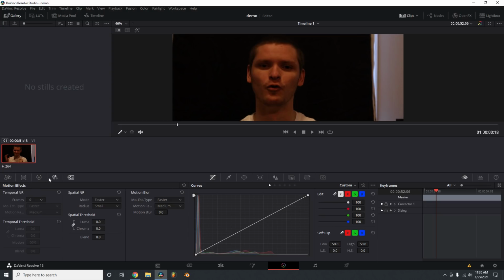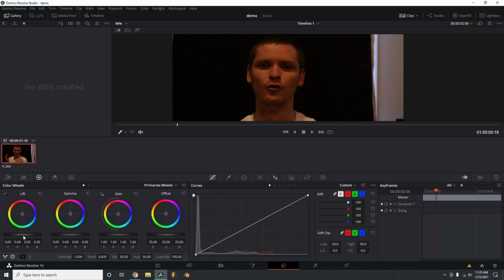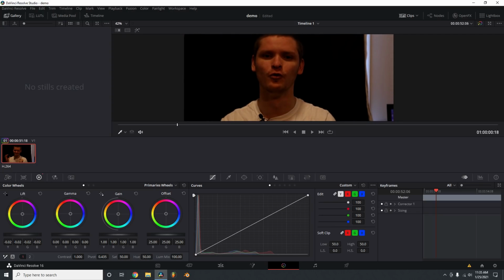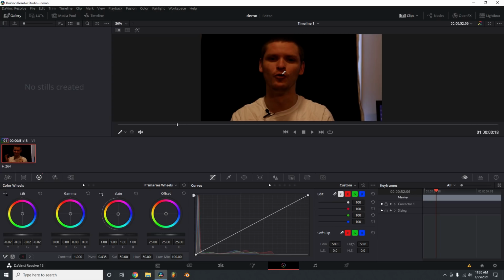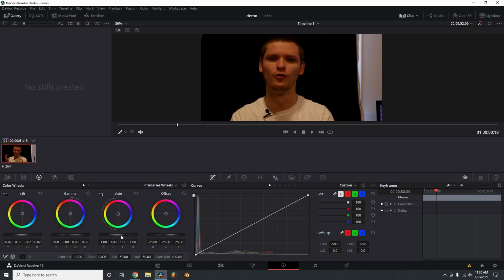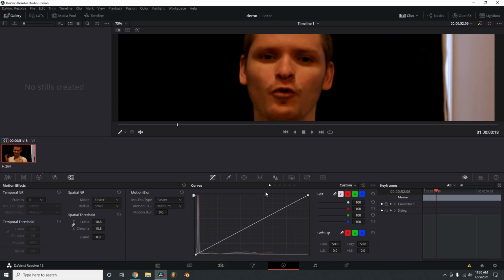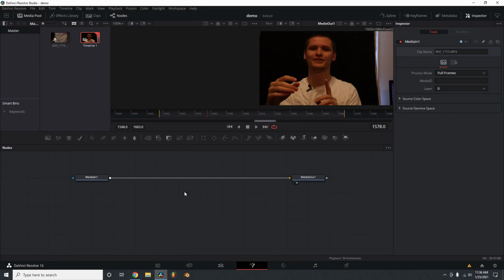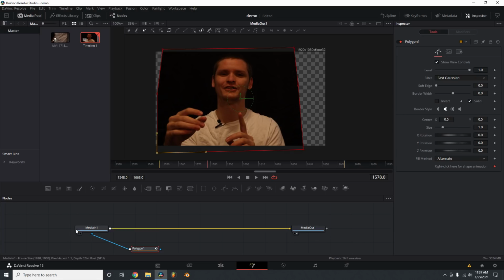The Darkness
dark souls and light hearts.